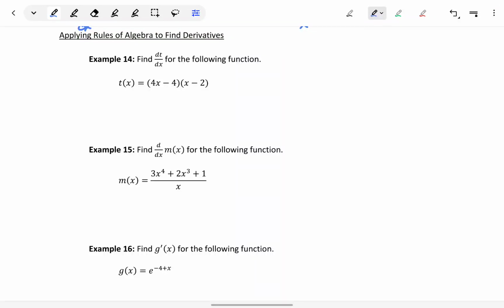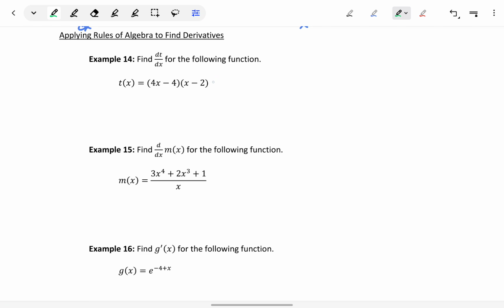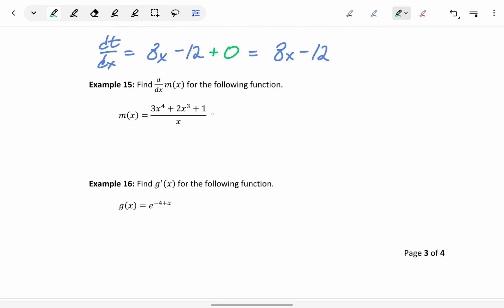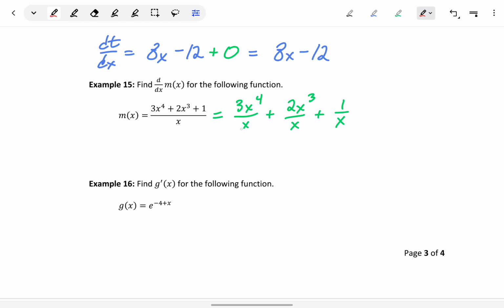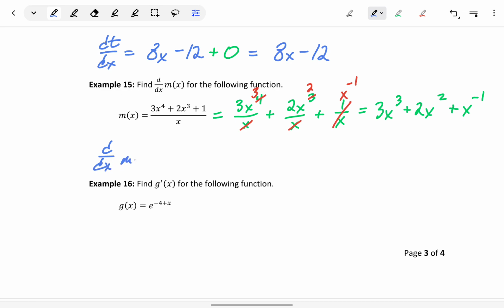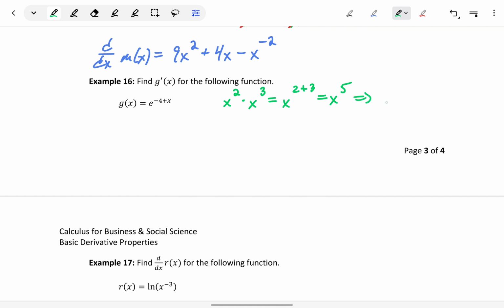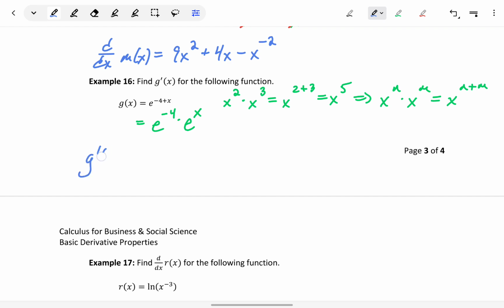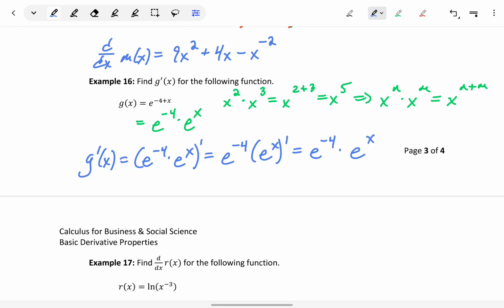Applying Rules of Algebra to Find Derivatives (Examples 14-16)